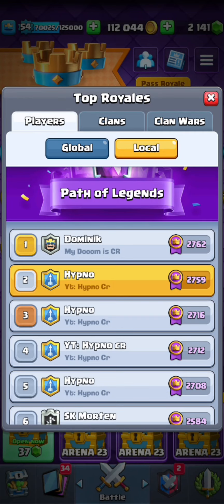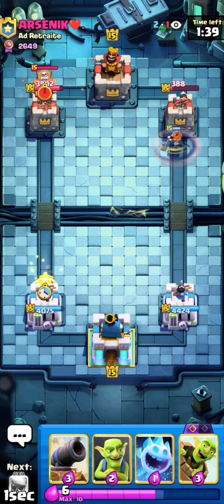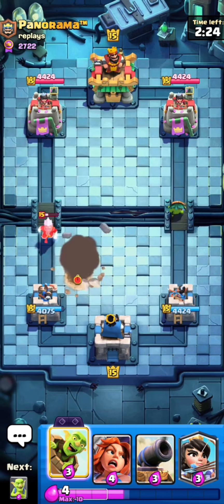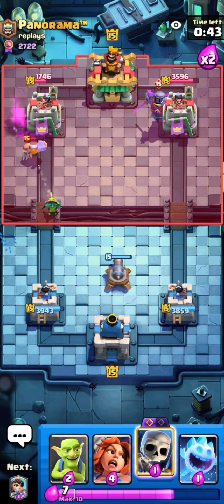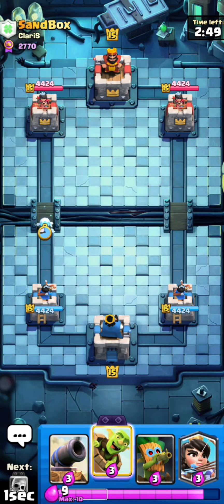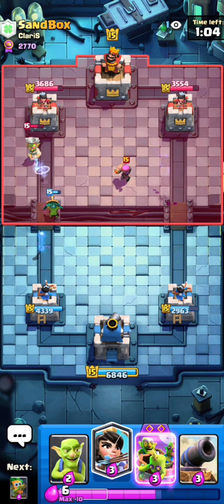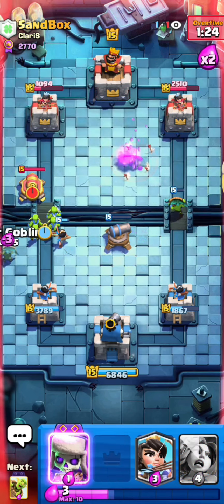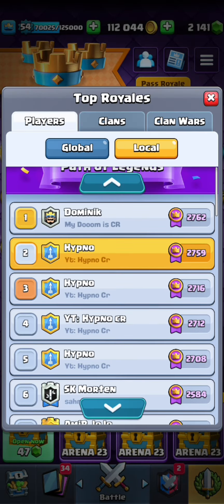MY NEW MAIN DECK CANT BE STOPPED!!!!!!!!!